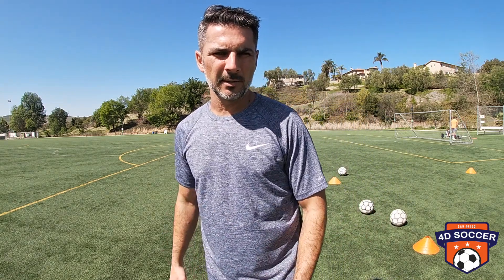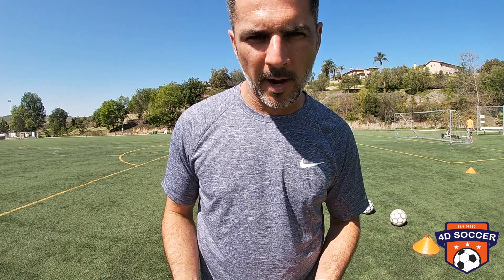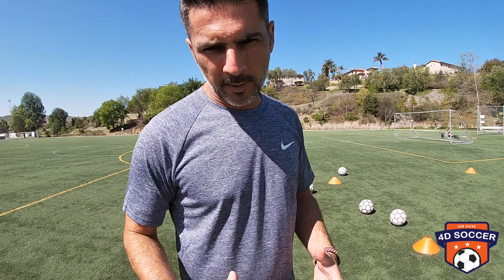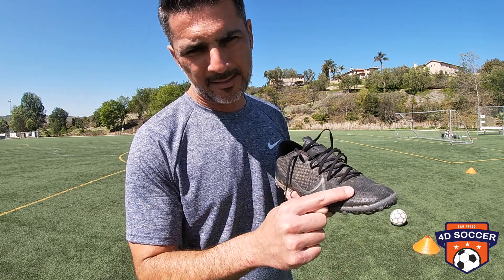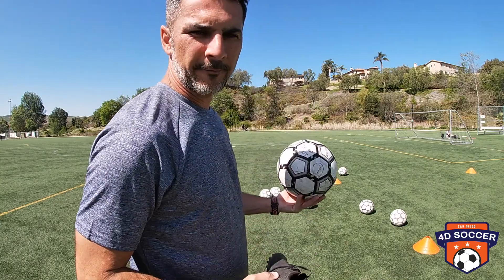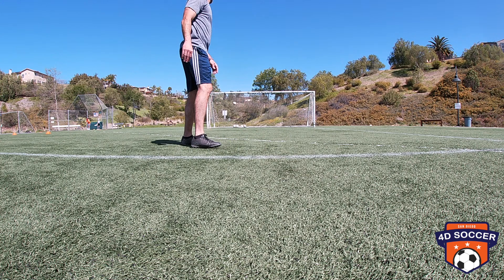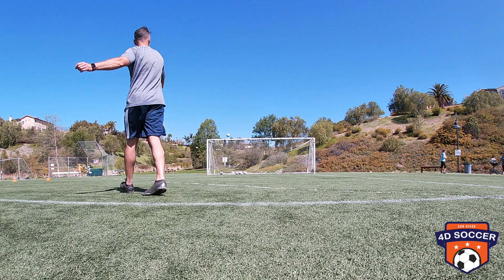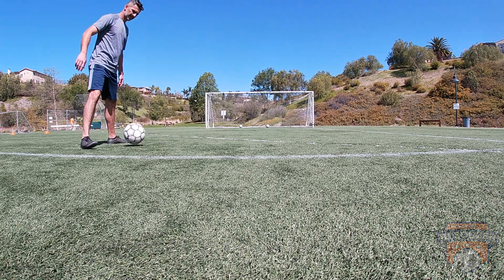Fundamental of the Week - Outside of the Foot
Greeting Soccer Lovers! Today we are going to talk about the outside of the foot pass/shoot. It's a very technical touch, don't get discouraged if you don't hit well initially. Keep trying, and with time and effort, you will get it. Like everybody says it does practice make perfect? If you are not practicing with the right technique, you can practice 10,000 hours, and you won't get it. Trust in the process and adjust some details for you to increase your performance. Outside of the foot, well known in Brazil as trivela, our three toes is a classic, beautiful touch and one more tool/technique that you can use when the ball is on your weak foot side. I am NOT discouraging you not to use your weak foot, quite the opposite, you have to use your weak foot as much as you can until it is not so weak anymore :-) Try this touch on your training and let me know how it goes. See you on the field, peace!